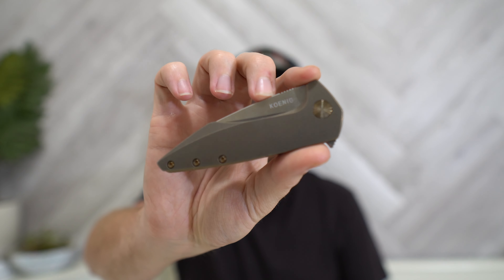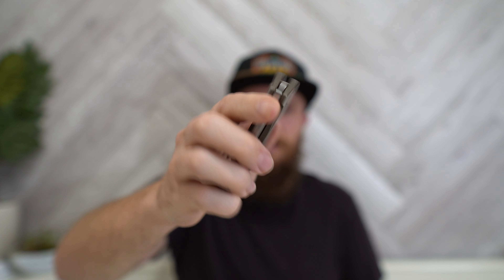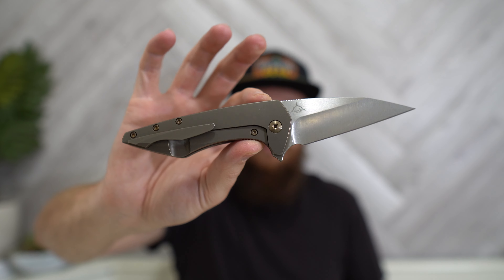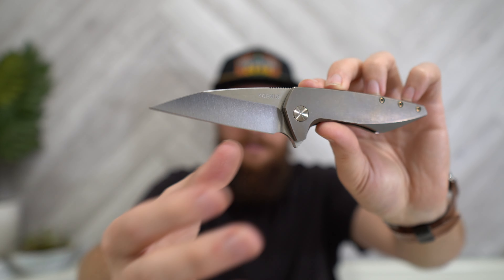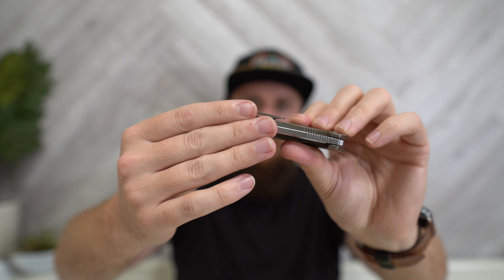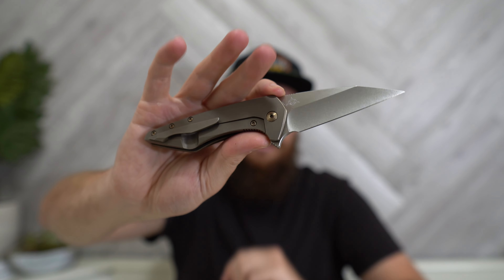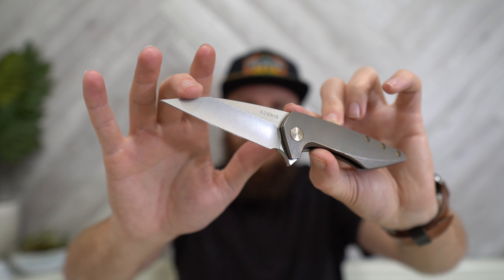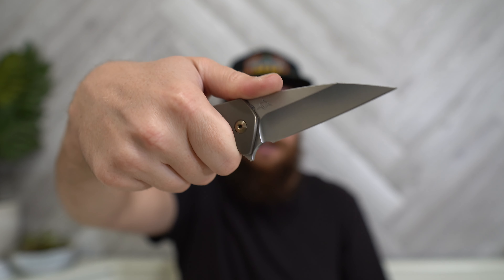Koenig Mini Goblin First Impressions!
In this video I provide my first impressions of the Koenig Knives Mini Goblin which was designed by Sharknivco.